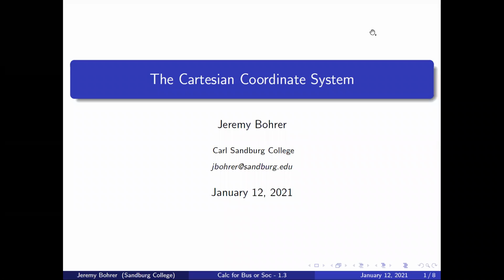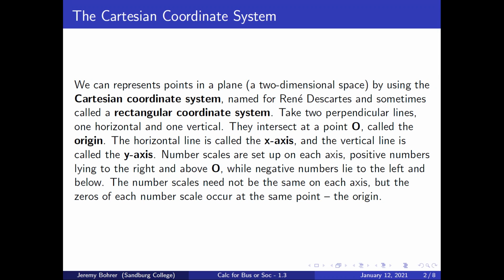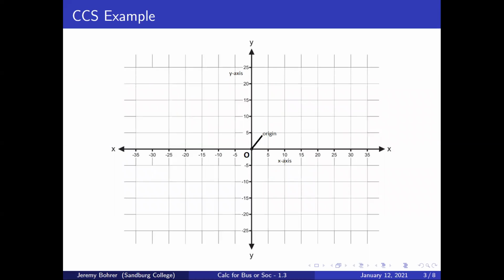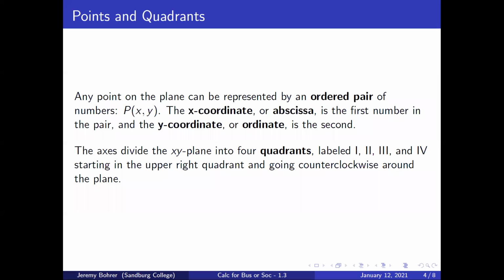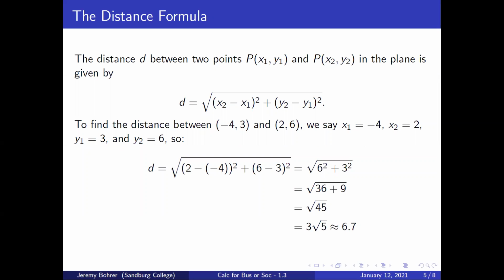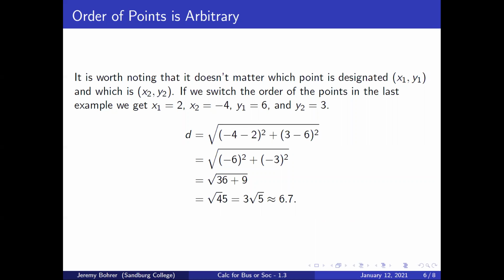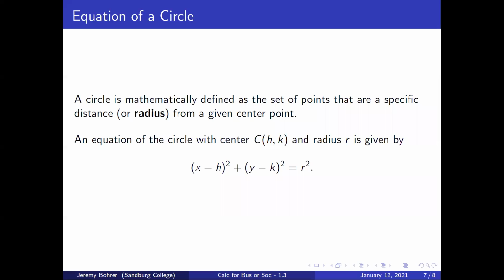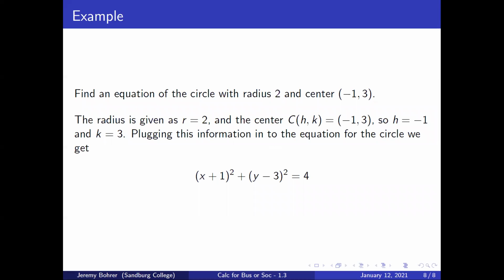Calc for Bus or Soc 1.3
The Cartesian Coordinate System